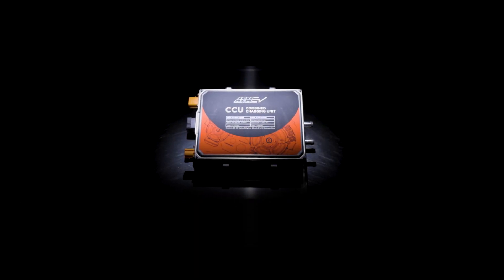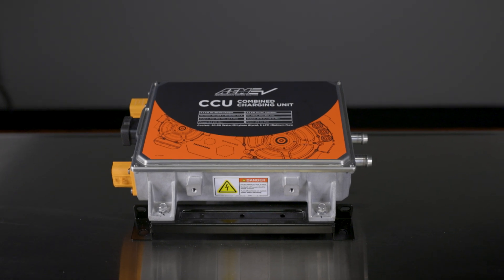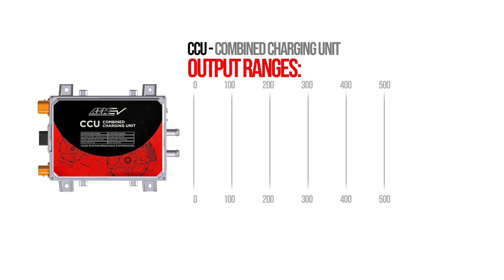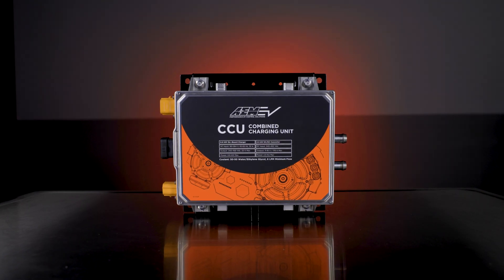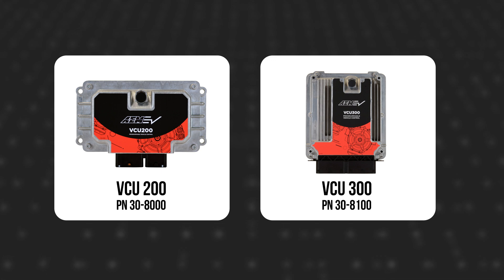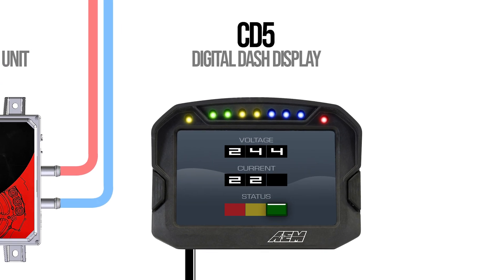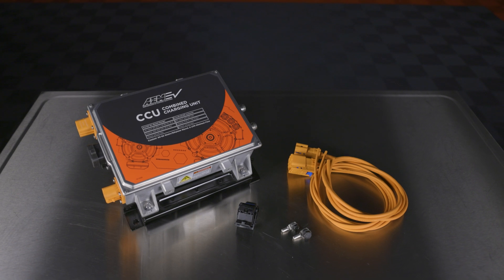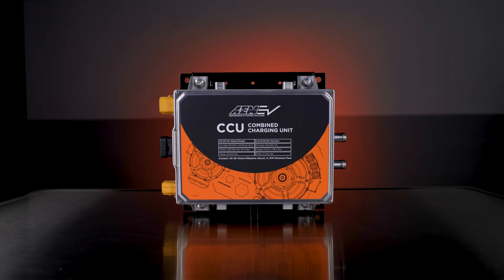AEM EV Combined Charging Unit: Revolutionizing Electric Vehicle Conversions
Explore the cutting-edge AEM EV Combined Charging Unit (AEM EV-CCU) – the ultimate solution for your electric vehicle conversion needs. In this video, we delve into the features and benefits of this innovative charging solution, combining an onboard charger and a DC to DC converter in a compact design. Learn about its compatibility with J 1772 level one and level two charging standards, supporting up to 6.6 kilowatts of power. Discover how the DC to DC converter ensures the stability of your vehicle's low voltage system, powering essential components.
The AEM EV-CCU is not a standalone charger; it requires a can controller like the VCU 200 or VCU 300 for operation. With AEM'S Cal tuning software, configuring the CCU for your EV becomes seamless, providing real-time data on voltage, current, and status to the controller. The compact, lightweight, and liquid-cooled design ensures a safer and more efficient charging experience, prolonging the lifespan of your EV components.
Upgrade to the AEM Combined Charging Unit today and step into the future of EV charging. Visit holley.com to learn more about AEM's mission to simplify EV conversions for street vehicles and motorsports applications. Join the sustainable transportation revolution with AEM's advanced EV technology.